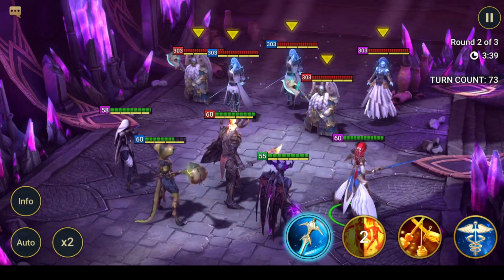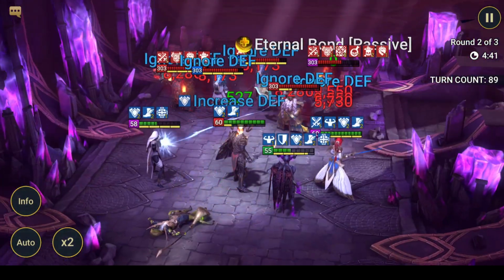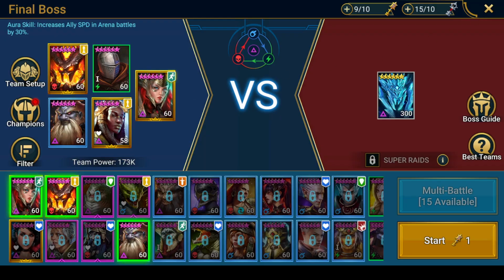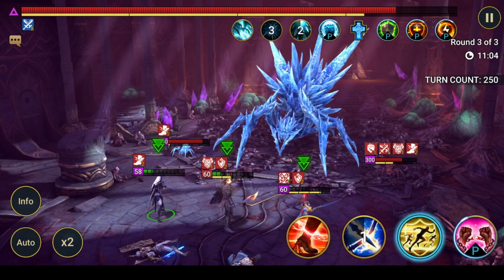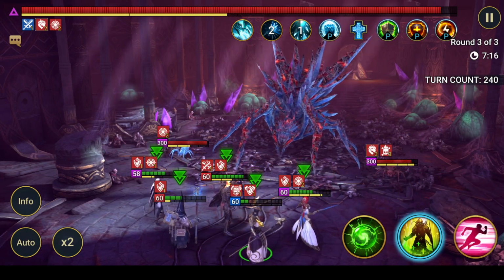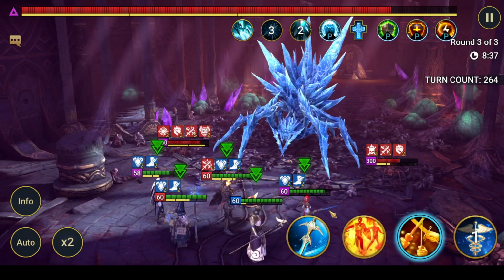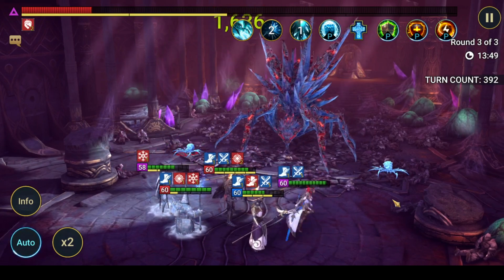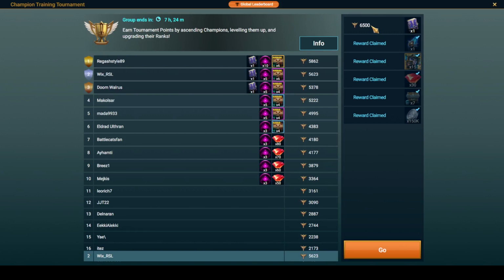Day 175 - Hard DT - Frost Spider 120 - Seer Unlocked (kinda) !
Timestamps
0:00 - Intro and Hard DT Wave 119
6:40 - Frost Spider 120 Hard Attempt + Mic Stops Working :(
13:30 - Drexthar Rebuild
15:37 - Frost Spider 120 Clear and turning Mic back on XD
25:37 - Wrapping up Tournament and Event progress

Tentative account rules
-No ancient / void / sacred shard champions used until arbiter is unlocked (Arbiter Completed)
-No time-limited fusion legendaries or epics unless I use an unlock for them.  I can use the rares from a fusion though
-All normal fusions (rhazin + rhazin epics, broadmaw, relickeeper, drexthar, yannica) are usable
-All doom tower fragment fusions are usable (Hellmut, Rian, Akoth, Urost, etc.)
-Once I complete stage 14 boss in a faction I am able to unlock and use an epic from that faction (after Arbiter completion)
-Once I complete stage 21 boss in a faction I am able to unlock and use a legendary from that faction (after Arbiter completion)
-There will be a champ unlocked to use in arena once I hit gold 5 (completed - Unlocked Duchess for Arena)
-There will be a champ unlocked to use in arena once I hit silver1,2,3,4 of tag team arena, as well as gold 1,2,3,4 (hahahaha, yeah right !)
-There will be a champion unlocked when I complete doom tower hard of rotation 1,2,3
-Seer is only unlocked once I've completed all dungeons 25 and one rotation of doom tower hard.
She will only be usable in content that was previously completed without her.
(i.e. I must complete all hard doom tower waves without seer first and on subsequent clears I can use her if I choose).

Full List of Unlocks so Far

Faction 14 Epic Unlocks
Lizardman - Venomage
Dwarves - Geomancer
Sacred Order - Godseeker Aniri
Demonspawn - Duhr The Hungerer

Faction 21 Legendary Unlocks
Barbarians - Tuhanarak
Sacred Order - Venus + Cupidus
Demonspawn - Helicath

Arena Unlocks
Gold V Arena - Duchess
Silver 1 Tag Team - Magnarr

Hard DT Clear Unlocks
Seer - Can't use in Doomtower yet, but ok for Dungeons and Arena

If I use an unlock on a champion who has a partner (Venus + Cupidus, Skullcrown + Sinesha, Rotos+Siphi, Karato + Yumeko, etc.) it will count as a single unlock for the purposes of enjoyment and having fun if I ever am lucky enough to pull a pair.

The purpose of this account is to have fun, first and foremost, but even if/when I unlock some strong champions, I will still be attempting each area of the game with my built up roster of rares and free champs, because I also want to challenge myself and see what some of those champs are capable of.

F2P Lydia Record

Link to my old F2P account showcase by BGE, for those interested

~ Music in this episode provided by ~